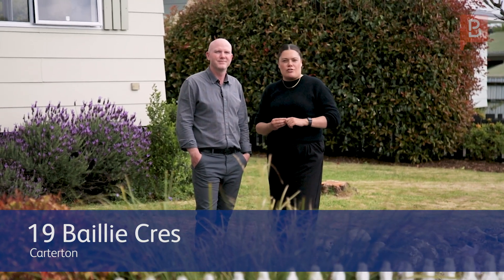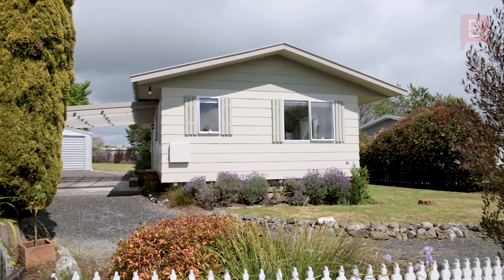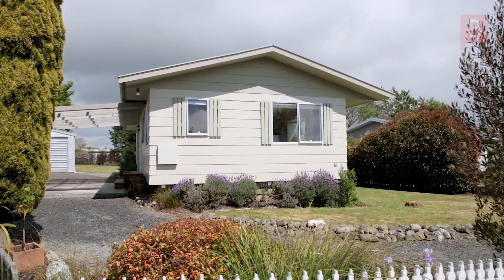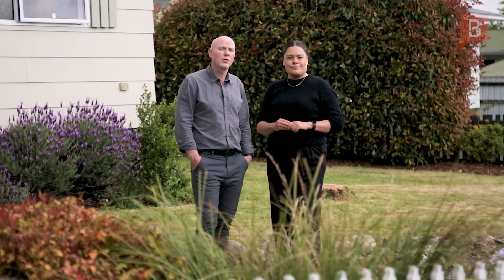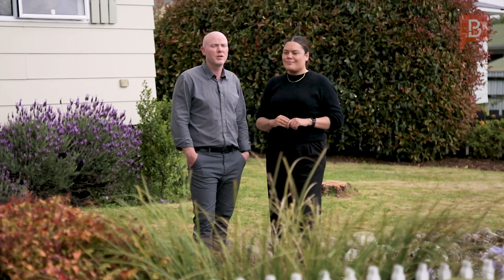19 Baillie Cres, Carterton